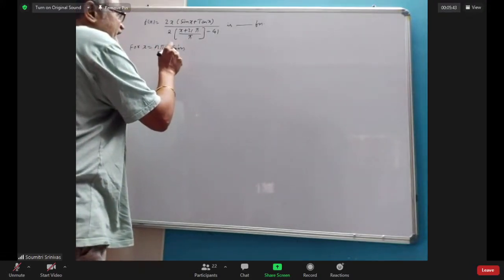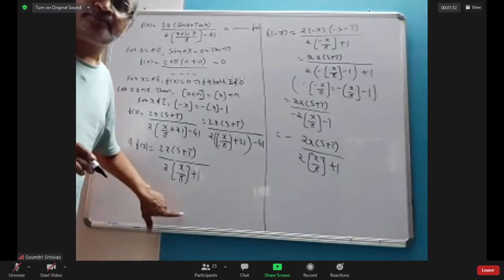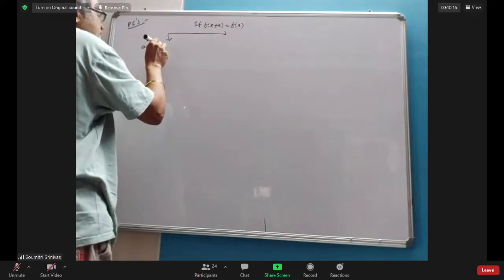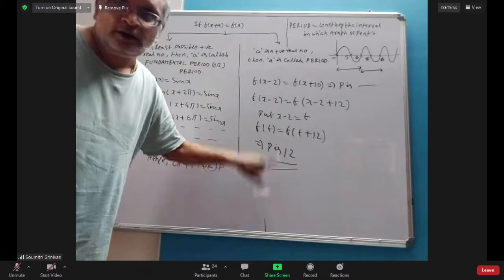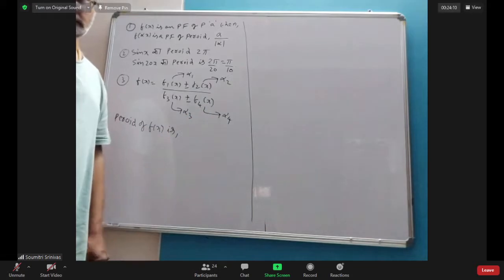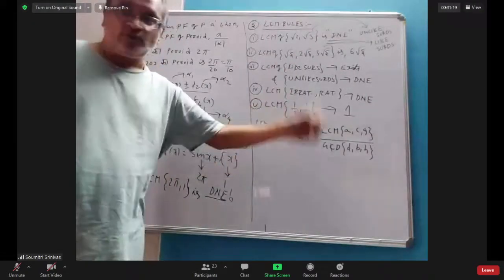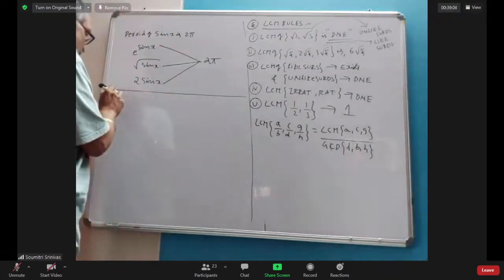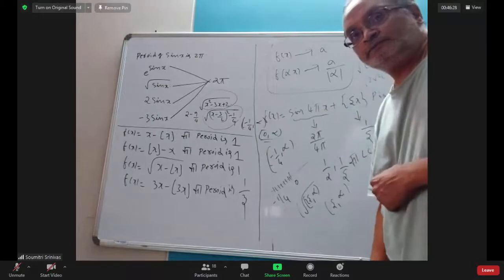maths cls(periodic fn)